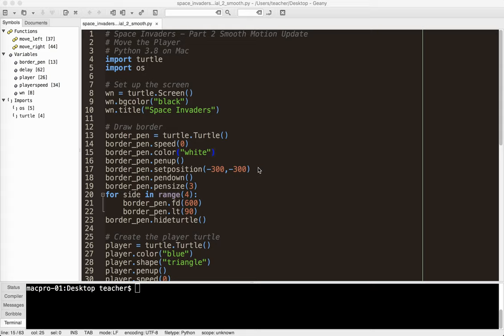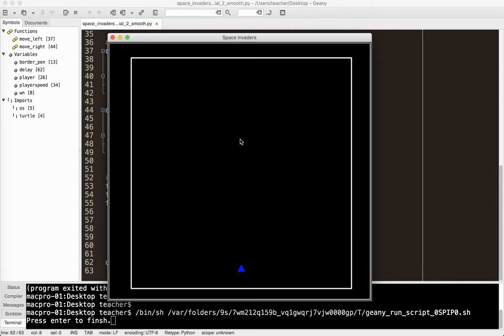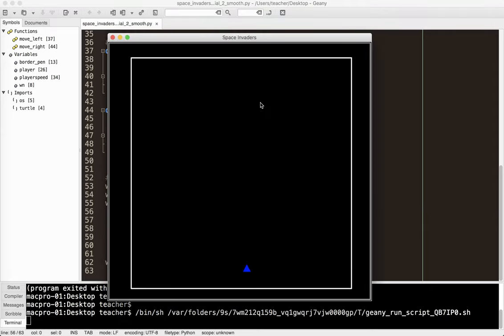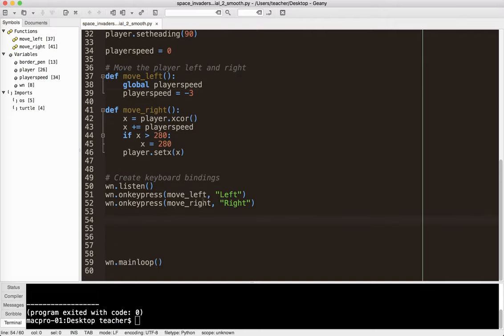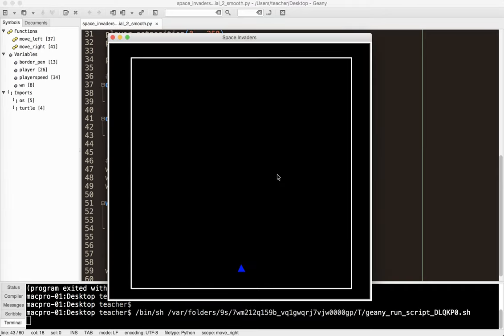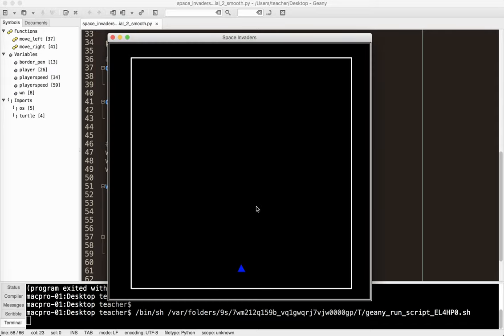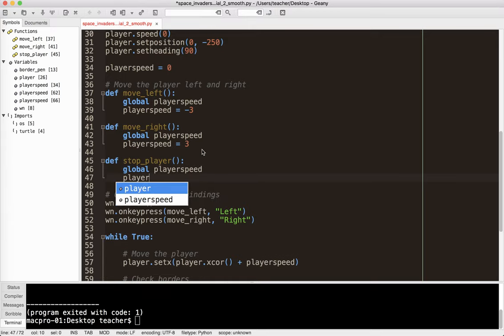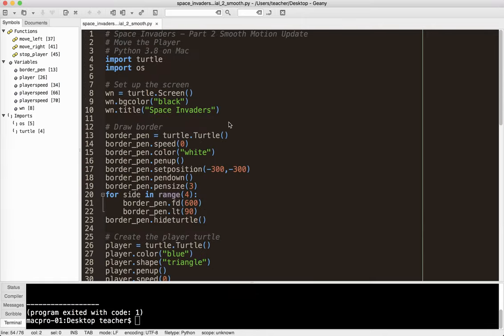Space Invaders Smooth Motion (Update)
In this update you'll learn how to smooth out the motion. Enjoy!